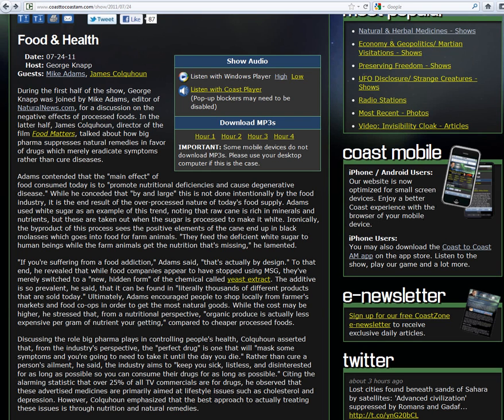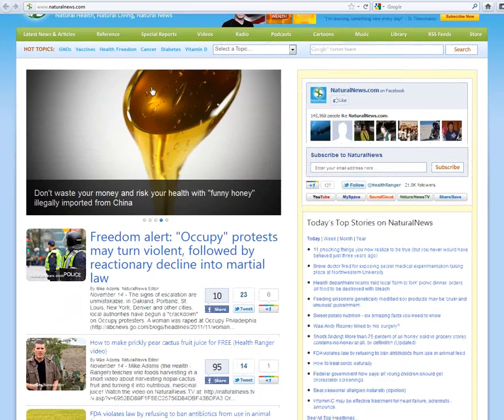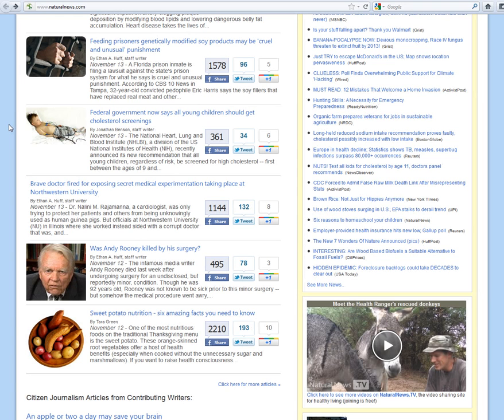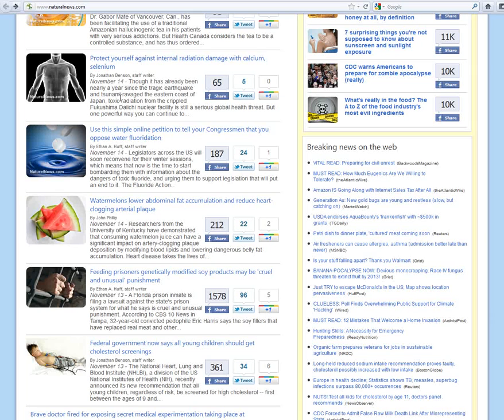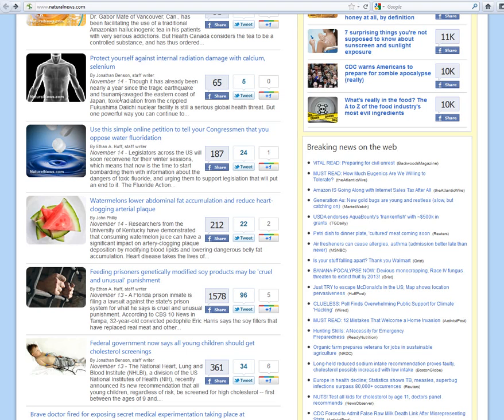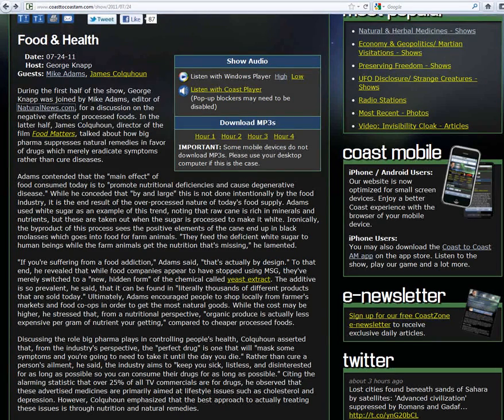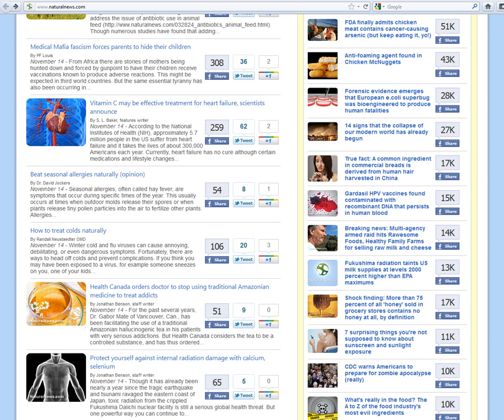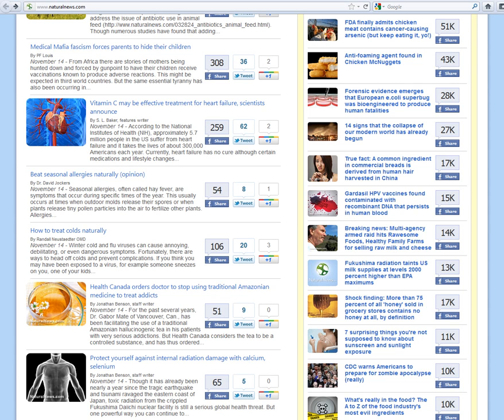Food & Health- Mike Adams- C2C 24 July 2011 (1 of 10)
Food & Health
Promoting an excellent show on Health & Nutrition

During the first half of the show, George Knapp was joined by Mike Adams, editor of NaturalNews.com, for a discussion on the negative effects of processed foods. In the latter half, James Colquhoun, director of the film Food Matters, talked about how big pharma suppresses natural remedies in favor of drugs which merely eradicate symptoms rather than cure diseases.

Adams contended that the "main effect" of food consumed today is to "promote nutritional deficiencies and cause degenerative disease." While he conceded that "by and large" this is not done intentionally by the food industry, it is the end result of the over-processed nature of today's food supply. Adams used white sugar as an example of this trend, noting that raw cane is rich in minerals and nutrients, but these are taken out when the sugar is processed to make it white. Ironically, the byproduct of this process sees the positive elements of the cane end up in black molasses which goes into food for farm animals. "They feed the deficient white sugar to human beings while the farm animals get the nutrition that's missing," he lamented.

"If you're suffering from a food addiction," Adams said, "that's actually by design." To that end, he revealed that while food companies appear to have stopped using MSG, they've merely switched to a "new, hidden form" of the chemical called yeast extract. The additive is so prevalent, he said, that it can be found in "literally thousands of different products that are sold today." Ultimately, Adams encouraged people to shop locally from farmer's markets and food co-ops in order to get the most natural goods. While the cost may be higher, he stressed that, from a nutritional perspective, "organic produce is actually less expensive per gram of nutrient your getting," compared to cheaper processed foods.

Discussing the role big pharma plays in controlling people's health, Colquhoun asserted that, from the industry's perspective, the "perfect drug" is one that will "mask some symptoms and you're going to need to take it until the day you die." Rather than cure a person's ailment, he said, the industry aims to "keep you sick, listless, and disinterested for as long as possible so you can consume their drugs for as long as possible." Citing the alarming statistic that over 25% of all TV commercials are for drugs, he observed that these advertised medicines are primarily aimed at lifestyle issues such as cholesterol and depression. However, Colquhoun emphasized that the best approach to actually treating these issues is through nutrition and natural remedies.

Colquhoun also detailed the remarkable lengths to which the pharmaceutical industry will go to in order to suppress holistic treatments. He recalled how, in the 1990's, anti-depressant drugs had became extremely popular and then studies on the herb St. John's wort showed that it could alleviate depression better than these drugs. In turn, Colquhoun said, the pharmaceutical industry "developed a campaign to squash this information," by paying doctors to go on TV and call the studies a hoax as well as using scare tactics like warning of potential dangers associated with the herb. Since big pharma cannot patent these holistic medicines, Colquhoun advised people to use this as a clue and seek out the least marketed remedies if they are looking to improve their health.

In accordance with Title 17 U.S.C. Section 107, the material here is distributed without profit to those who have expressed a prior interest in receiving the included information for research and educational purposes.